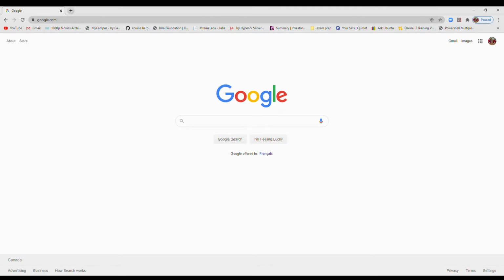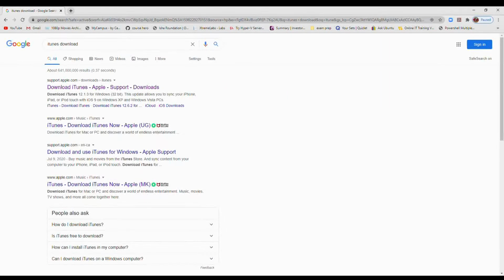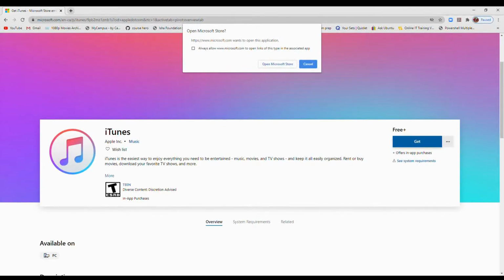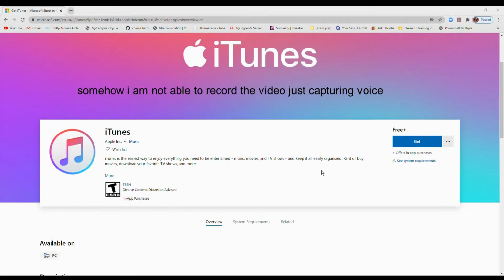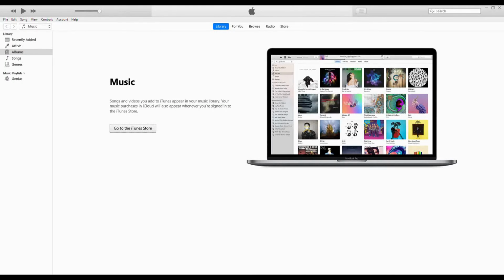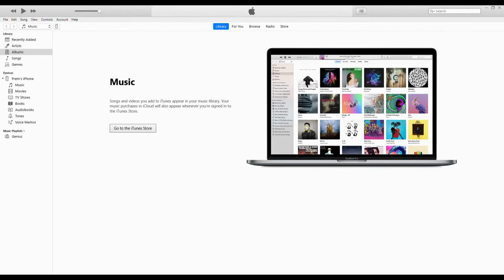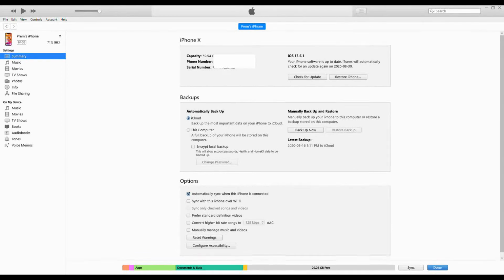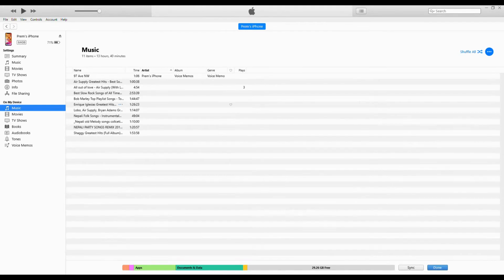How to install iTunes on windows computers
some of friends request me how to download iTunes in windows computers